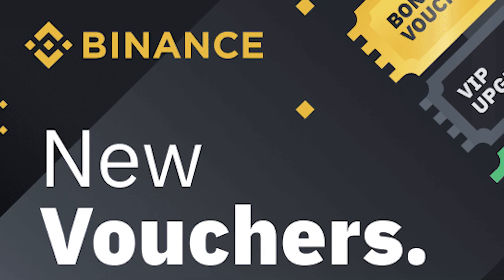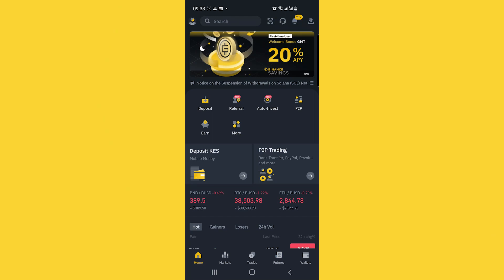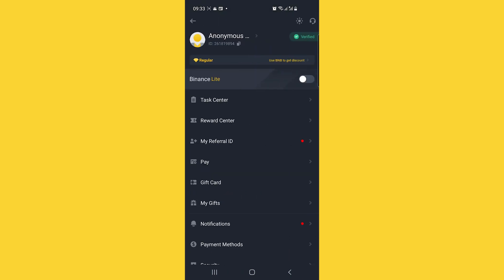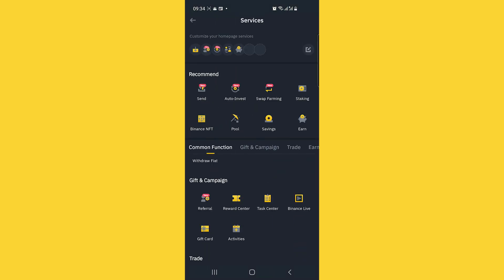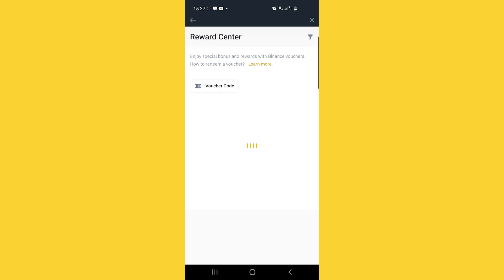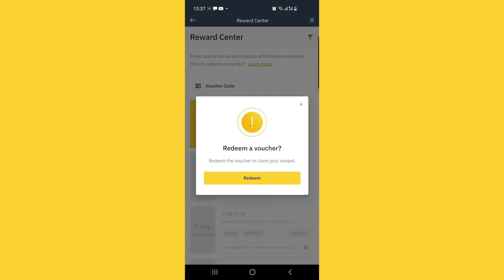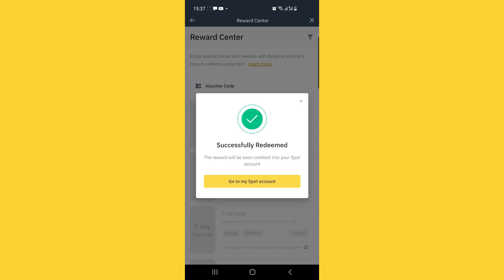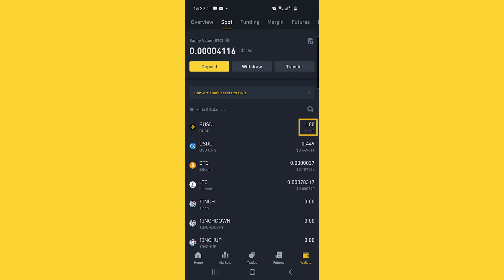How to redeem a cash voucher in Binance (EASY STEPS!!)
How to redeem a cash voucher in Binance

In this video, we talk about cash vouchers on Binance, how to redeem cash vouchers, how to claim cash from cash vouchers on Binance, & how to redeem vouchers on Binance trading platform.